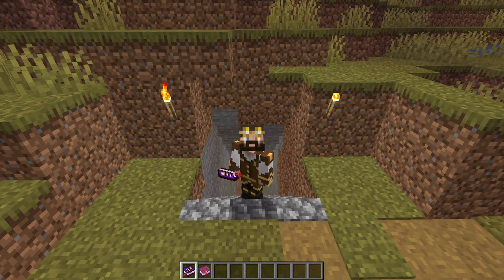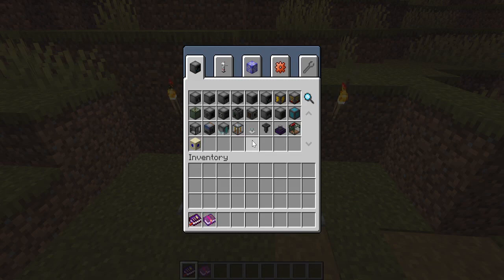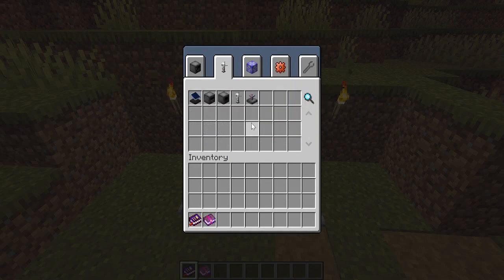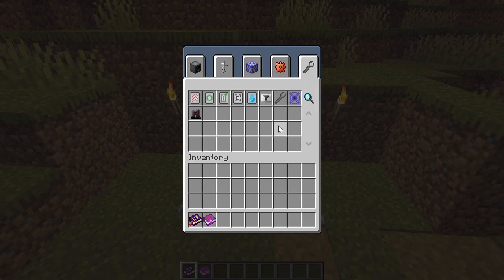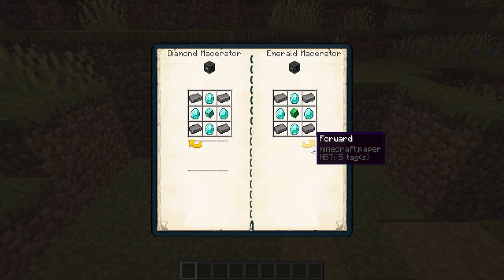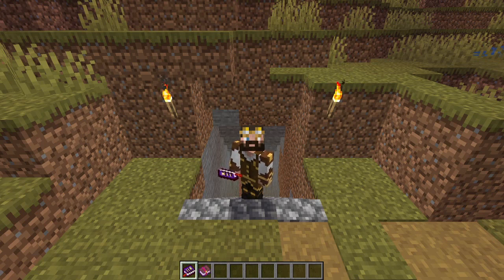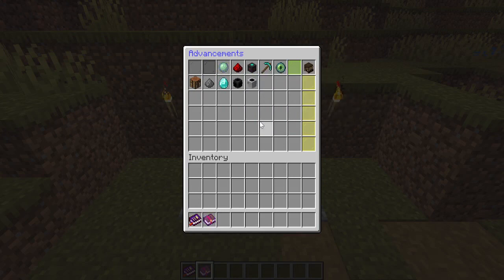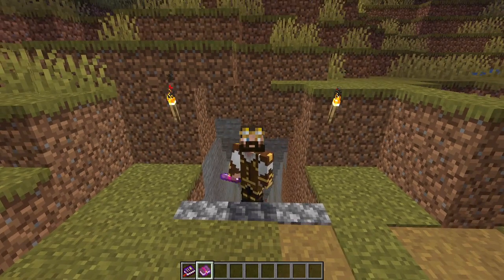Minecraft NCS - Ep#1 - Welcome to the world!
Welcome to Minecraft NCS. NCS is an acronym for these minecraft plugins:
Nova
Craftory
Slimefun

We are going to play through all of these to an established goal which we'll reveal as we traverse these plugins.